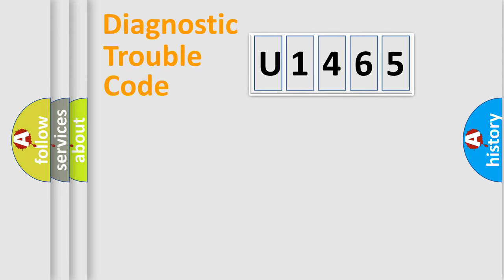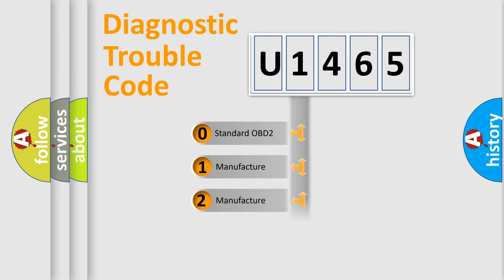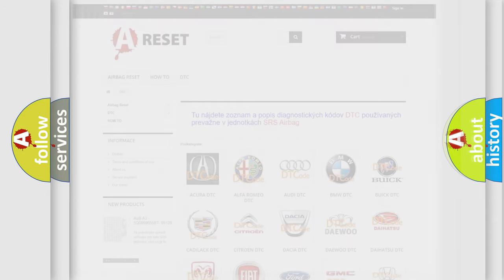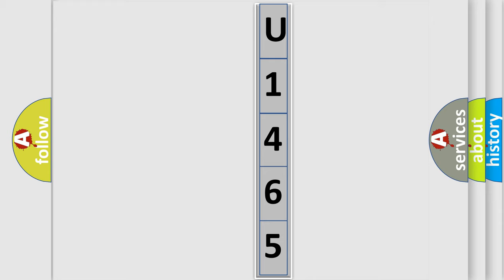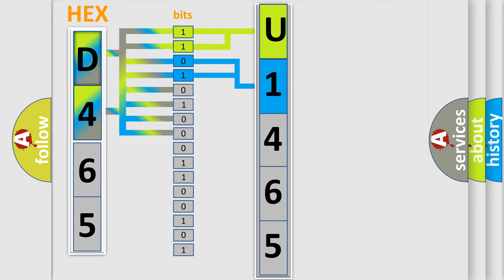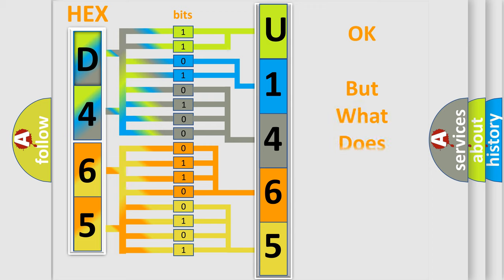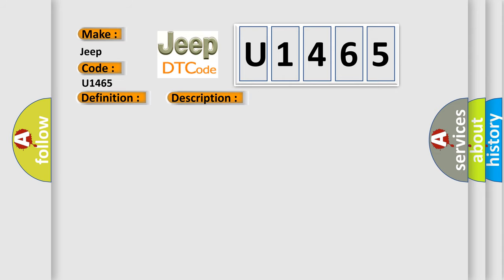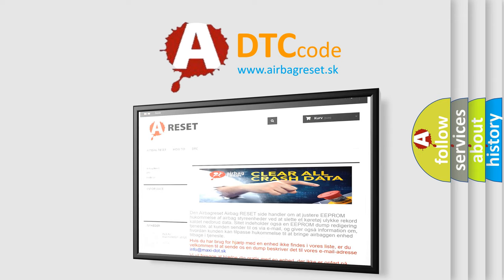DTC Jeep U1465 Short Explanation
Contents:
0:21 Basic DTC analysis according to OBD2 protocol standard.
1:48 Insight into programming
2:58 A diagnostically understandable description of the Diagnostic Trouble Code
3:05 Basic error definition

Make:
Jeep
Code:
U1465
Definition:
Cylinder 3 Injector Circuit High
Description:
See the description for DTC P0262.
Cause:
See the possible causes for DTC P0262.
Diagnosis:
See the diagnostic aids for DTC P0262.